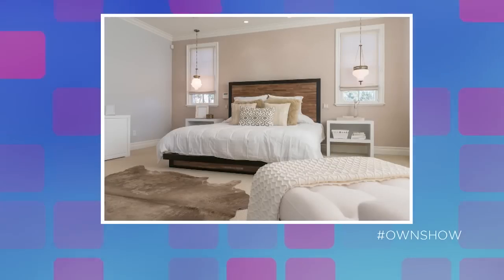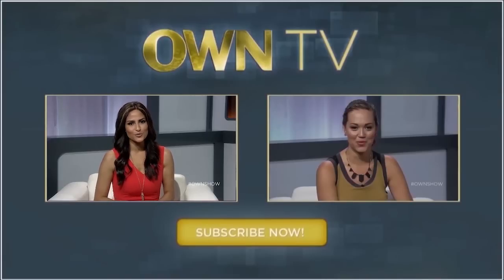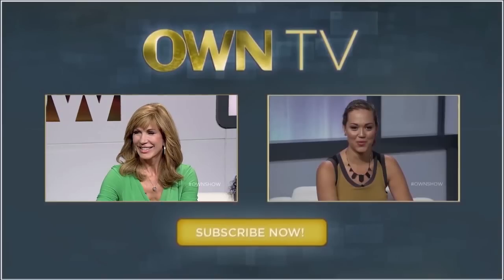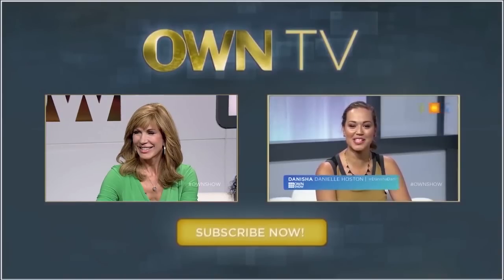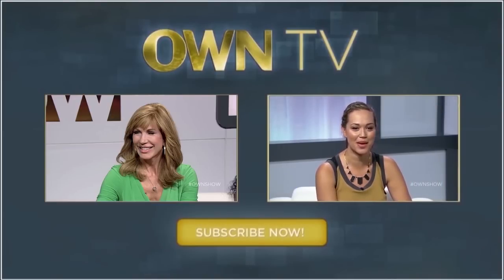The New Rule for Decorating Windows | OWNSHOW | Oprah Online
Interior designer Isla Schmidt shares how to make our windows standout with the right type of curtains for your space. And when curtains are not the right way to go.